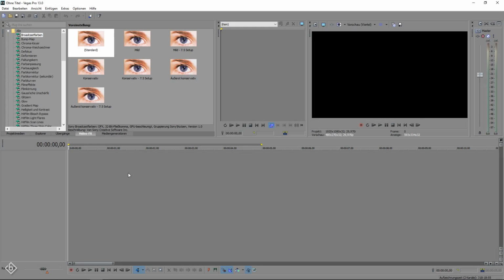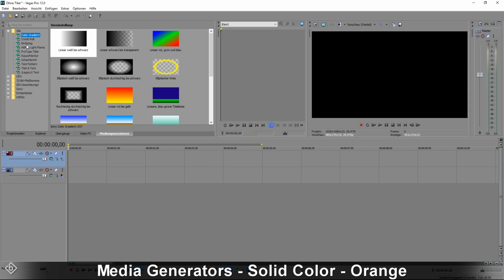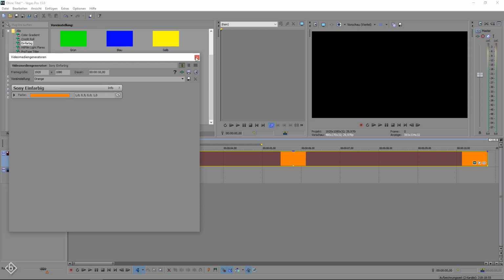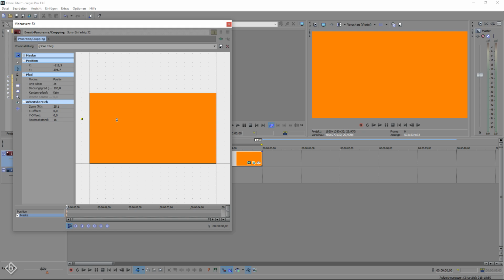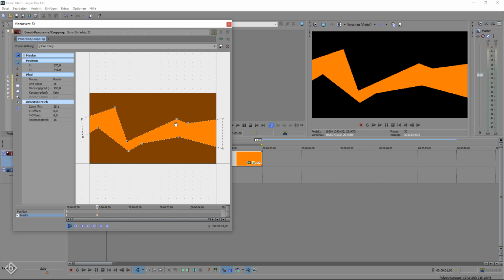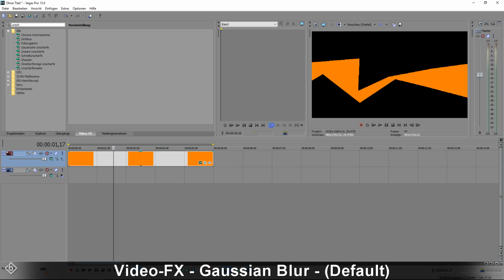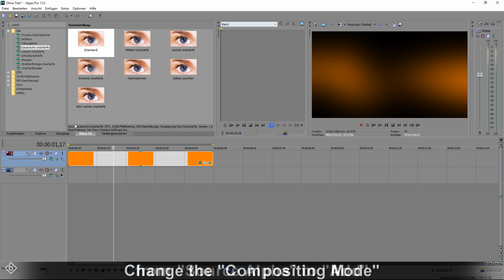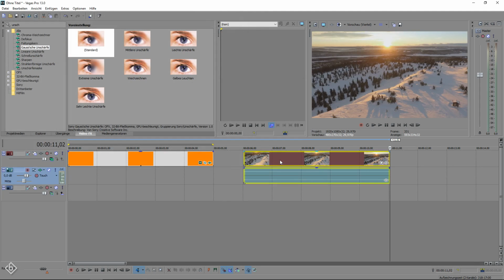How To Create Flowing Lights Effect - Sony Vegas Tutorial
My name is Bobby and I'm theletterisb. Now what is theletterisb all about? I've created this channel with the intention of creating the very best video editing tutorial platform on YouTube. I'm sick and tired of all these boring, not straight to the point and way too long editing tutorials that we have to click through, just so we can get a little bit of educational value out of it.

For this reason I decided to do it the right way. Create short, exciting tutorials, teaching you the very best techniques to create professional video content.

But wait there is even more to talk about! This channel has evolved into so much more than just editing tutorials. At some point within my career I decided that I would like to use my acquired skills as a teacher, and share all my knowledge as a consultant when it comes to filmmaking, video editing, productivity.

With this vision in mind and I'm planning to release a lot of exciting content in the future. I'm Bobby and I'm theletterisb.